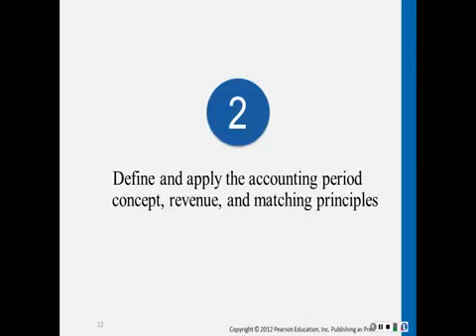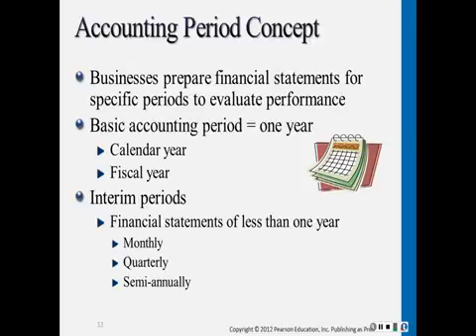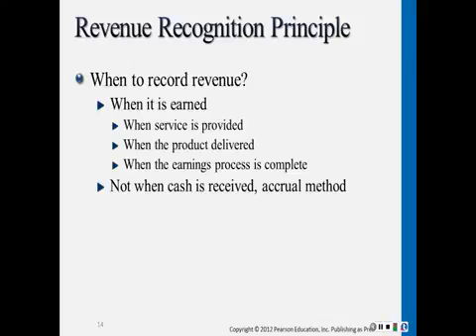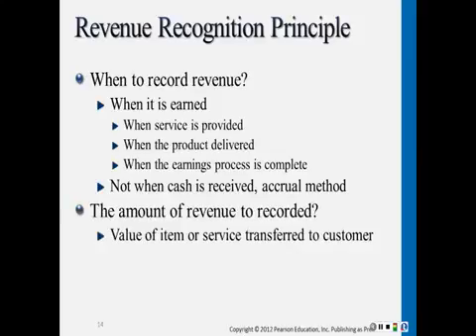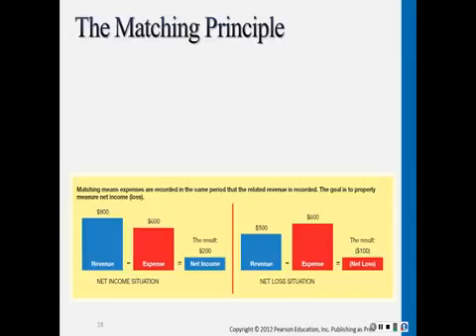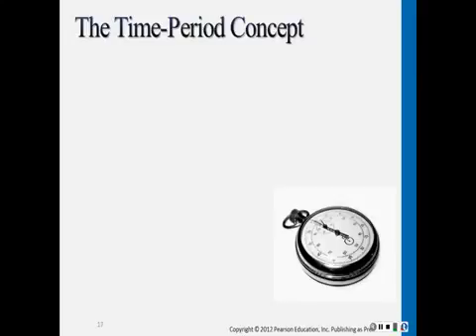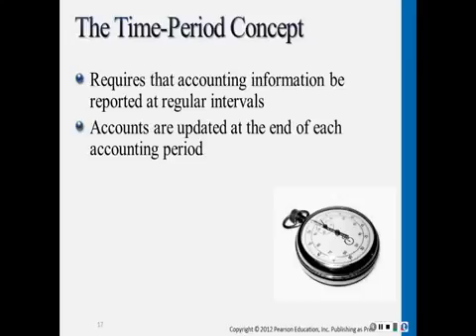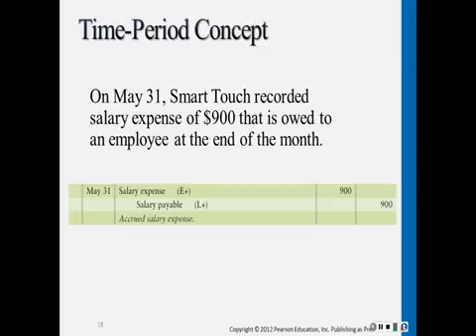ACTG 201 80 SP2014 Chapter 3 Lecture 2